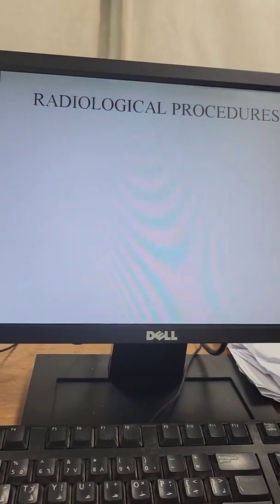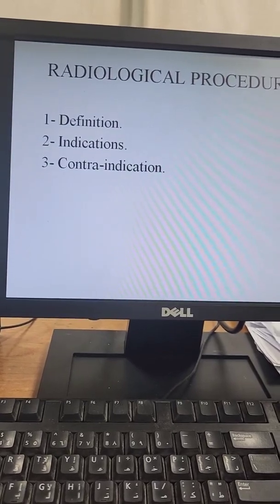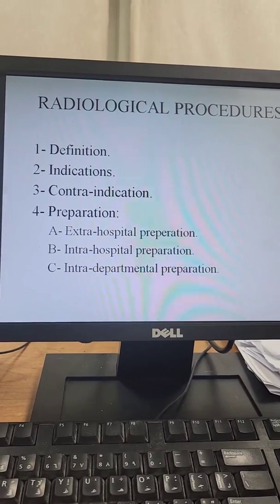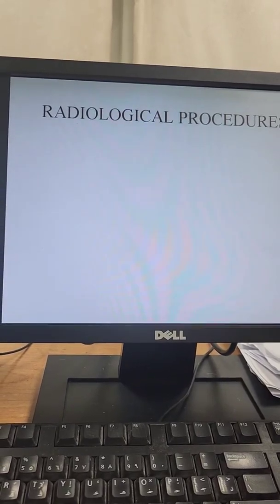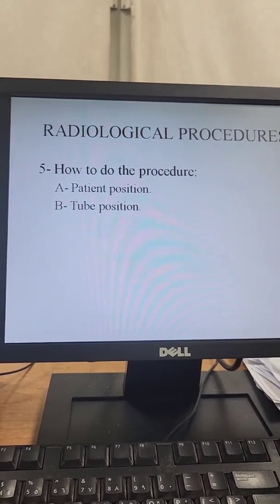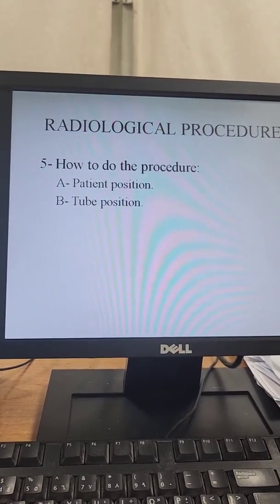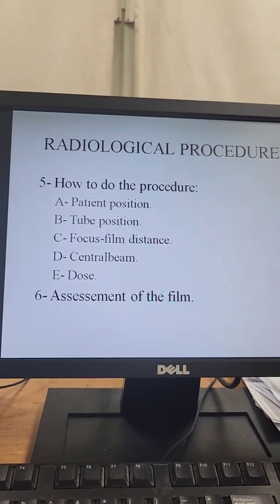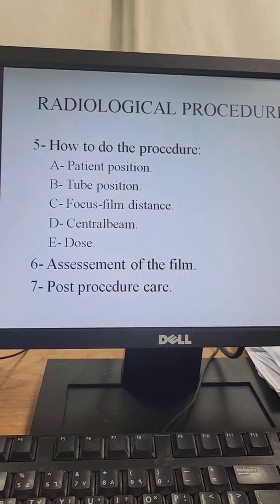CT scan study for pulmonary embolism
لأطباء الاشعه التشخيصية
شرح وافي لطلبة الجزء الاول دبلومة / ماجستير / زمالة